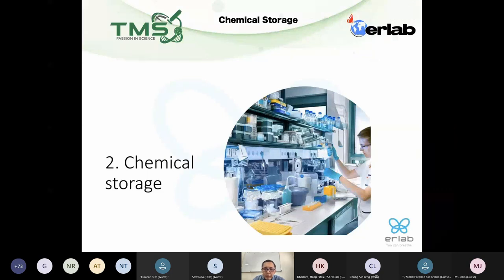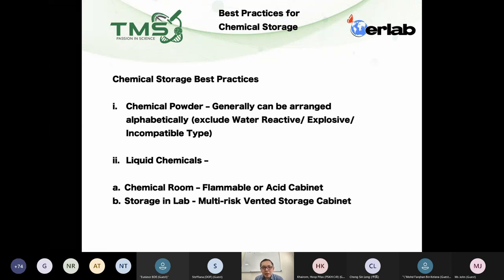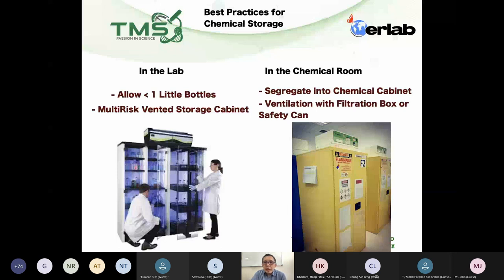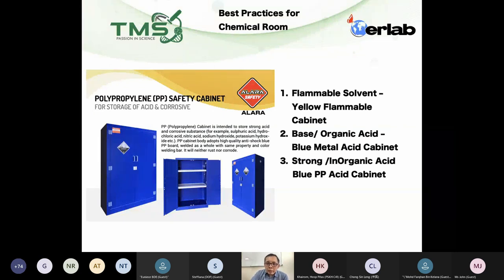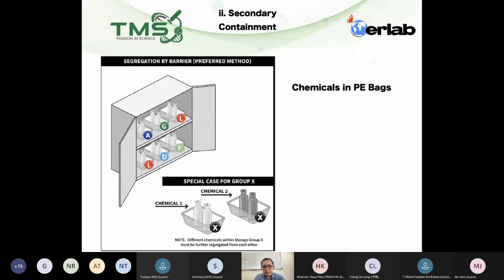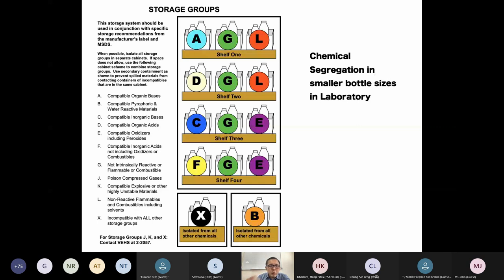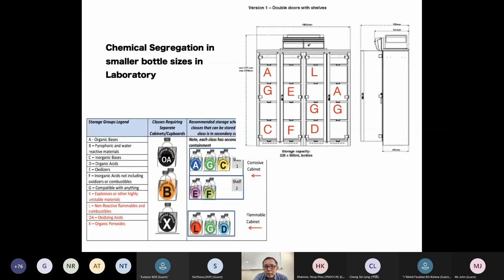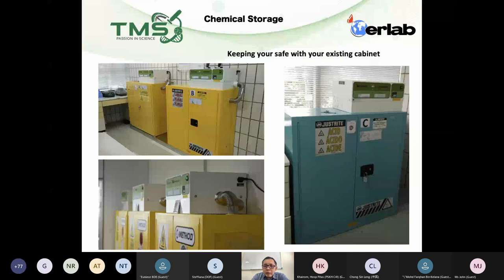Best Practices for Chemical Storage and Segregation in Laboratory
The video was taken during our public Online Safety Talk for laboratory users in Malaysia.

How do we segregate chemical in laboratory ? Should I arrange them in alphabetical sequence ? Who do I segregate chemical in a chemical storage cabinet ? Should I ventilate my flammable cabinet ?   The talk will answer all these questions.